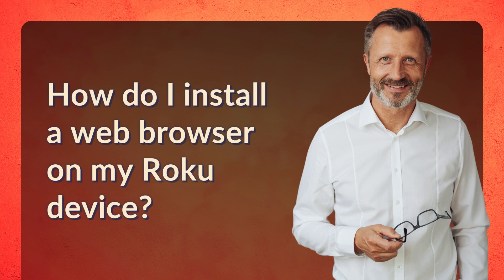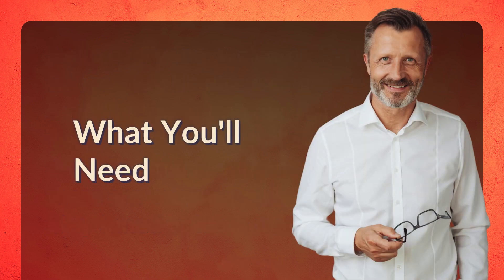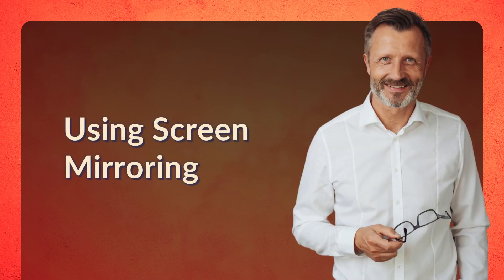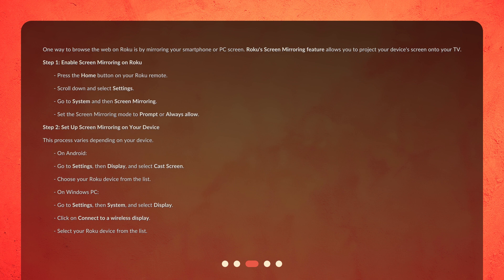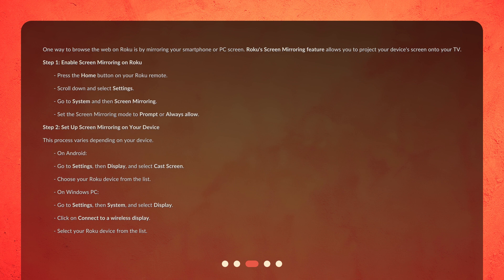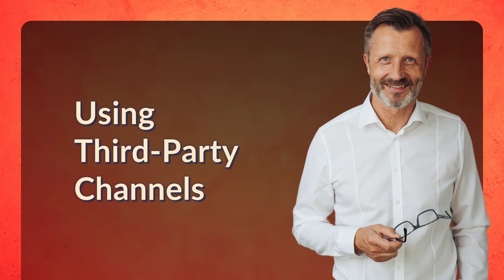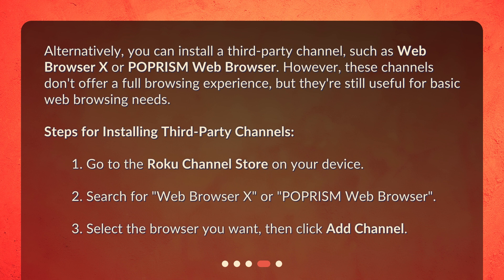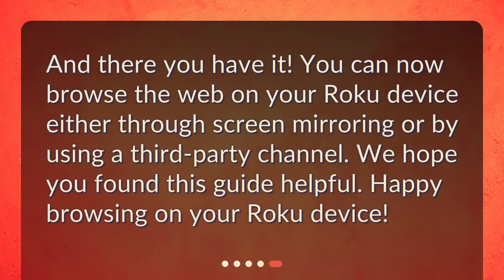How do I install a web browser on my Roku device?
Installing a Web Browser on Roku: A Step-By-Step Guide • Learn how to install a web browser on your Roku device in this step-by-step guide. While Roku doesn't support web browsing natively, there are workarounds you can use. Discover how to use Roku's Screen Mirroring feature to project your smartphone or PC screen onto your TV. Enable Screen Mirroring on Roku and set it up on your device. Alternatively, explore third-party channels like Web Browser X or POPRISM Web Browser for a basic browsing experience. Don't miss out on this informative tutorial!

00:00 • How do I install a web browser on my Roku device?
00:22 • What You'll Need
00:35 • Using Screen Mirroring
01:29 • Using Third-Party Channels